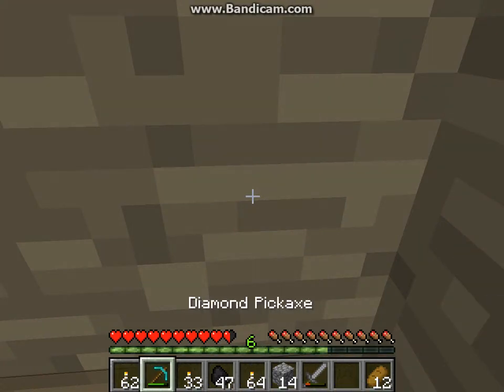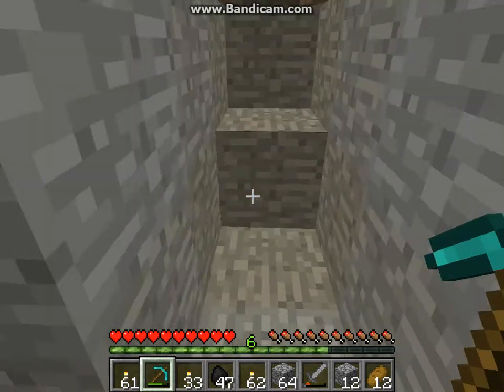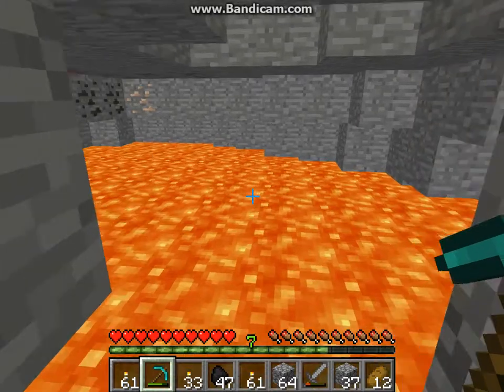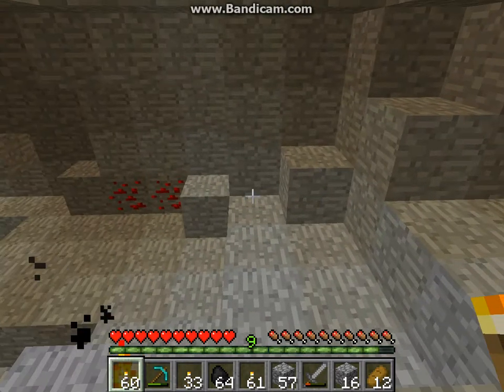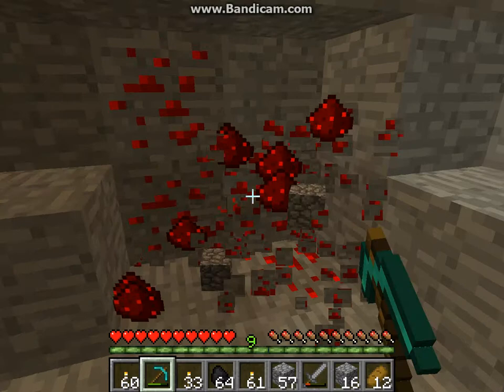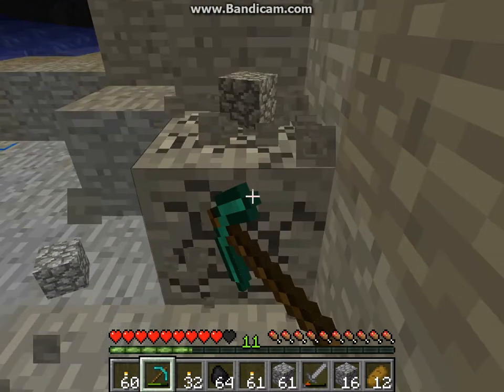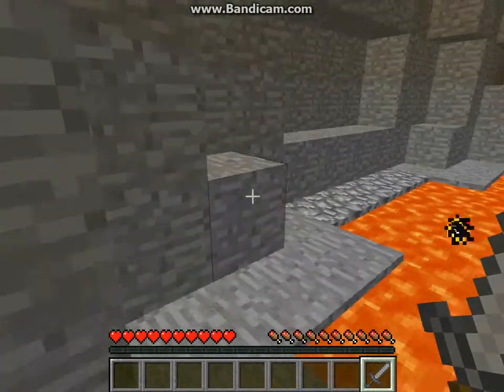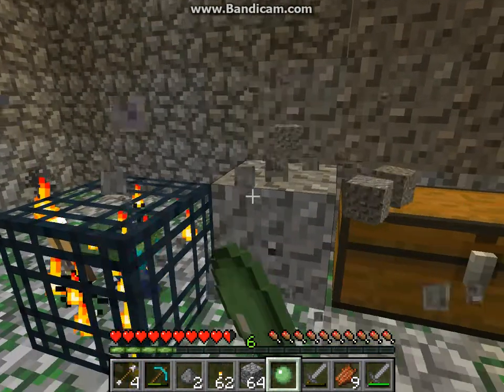Let's Play Minecraft episode 19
Today I continue playing on my legitimate survival.